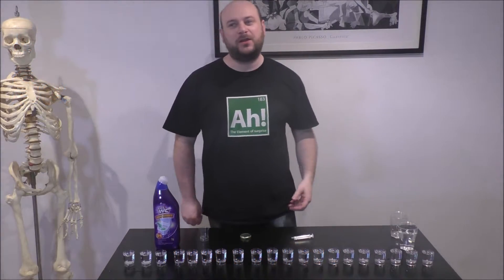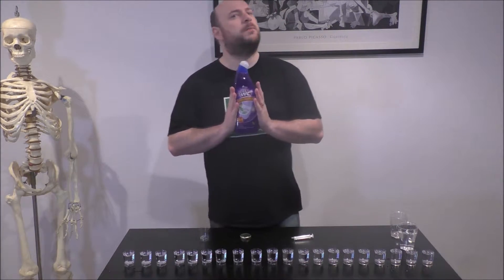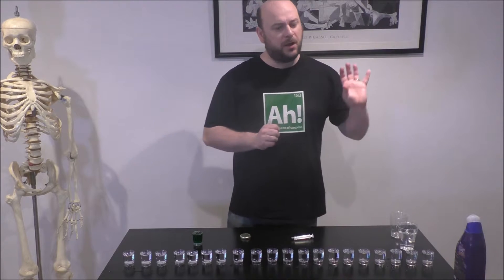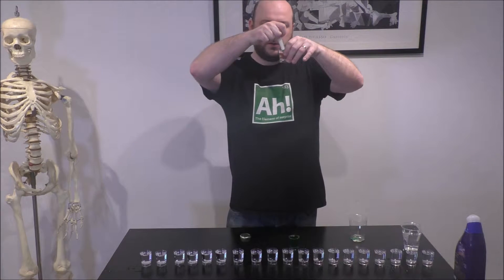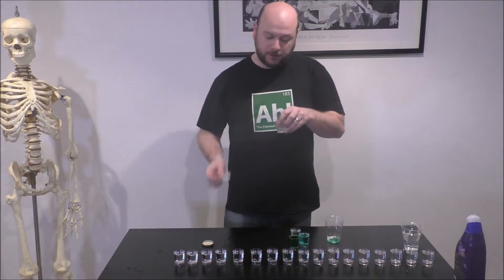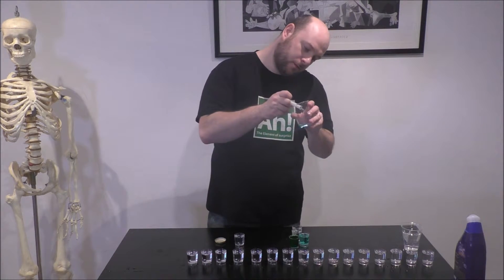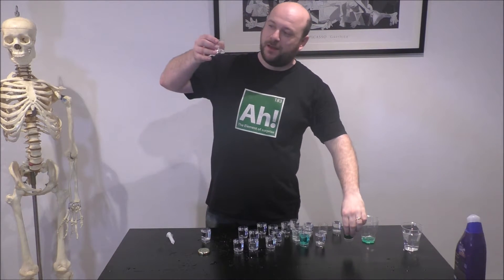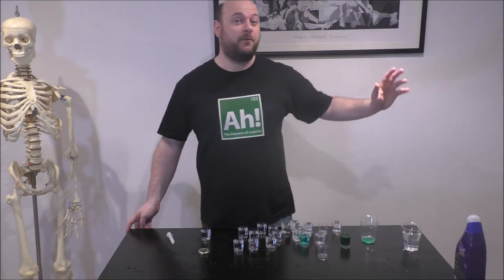Is homeopathy nonsense?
What is homeopathy? How does it work? Is it nonsense? And what would happen if I made a homeopathic bleach solution?